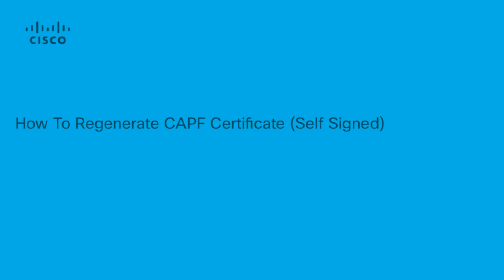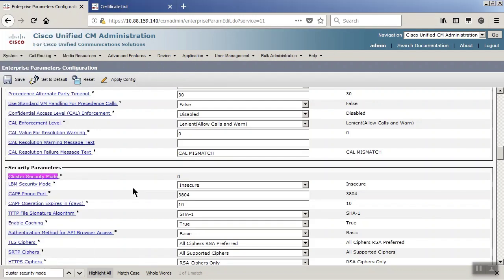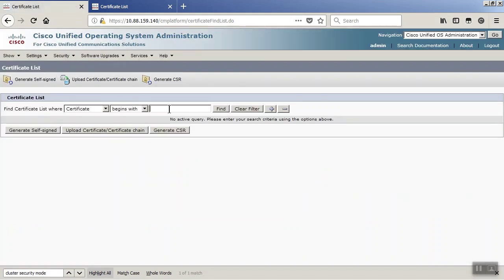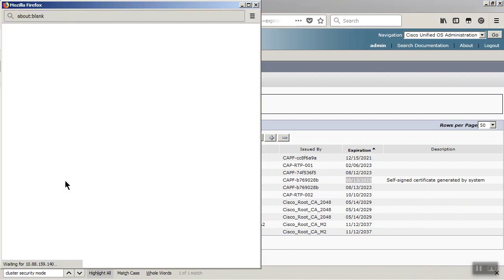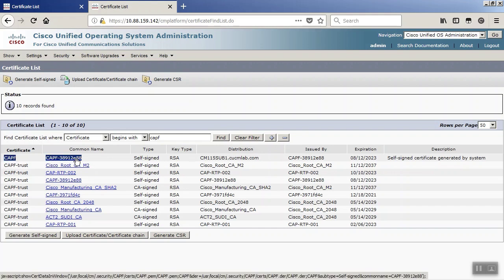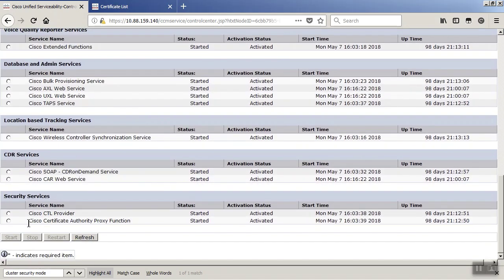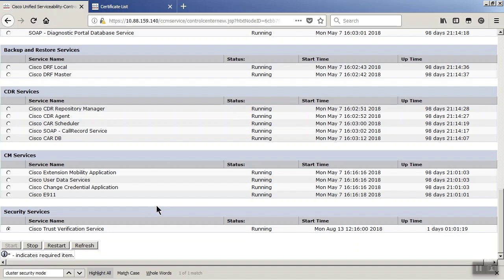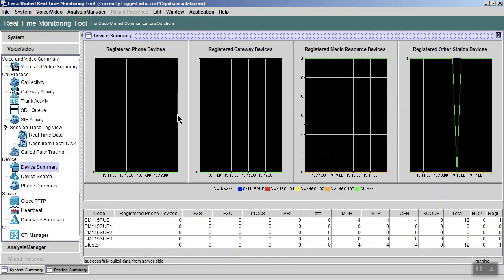Unified Communication Manager: How to Regenerate CAPF Certificate (Self-Signed) | Step-by-Step Guide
Learn how to regenerate the CAPF (Certificate Authority Proxy Function) certificate in Cisco Unified Communication Manager (CUCM) with this step-by-step guide. A properly configured CAPF certificate ensures secure communication between devices and CUCM, making it essential for maintaining system integrity.

In This Video, You’ll Learn:

✅ What the CAPF certificate is and why it matters
✅ How to regenerate a self-signed CAPF certificate in CUCM
✅ Step-by-step process to ensure a smooth renewal
✅ Best practices for managing CUCM security certificates

This tutorial is perfect for network engineers, VoIP administrators, and Cisco CUCM professionals looking to enhance their knowledge of CUCM security and certificate management.